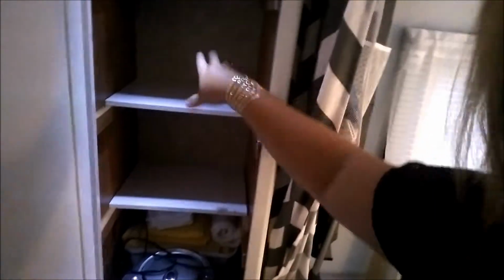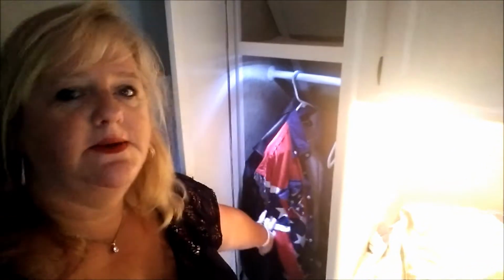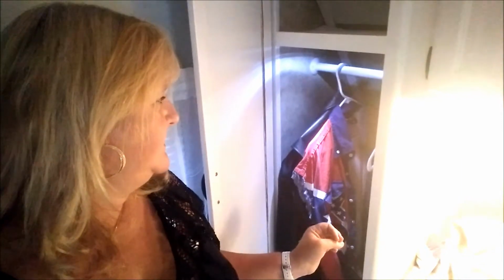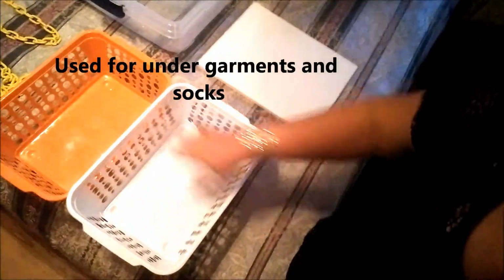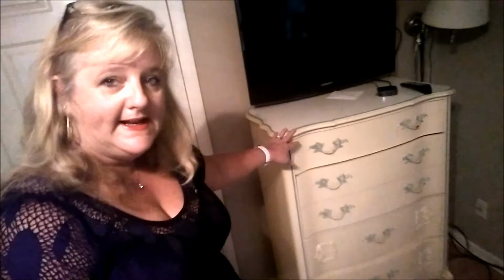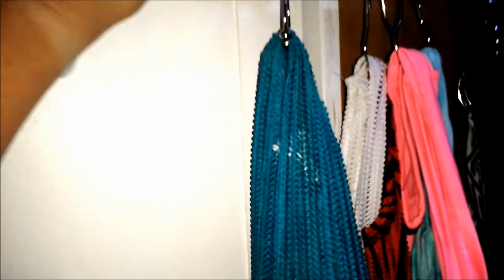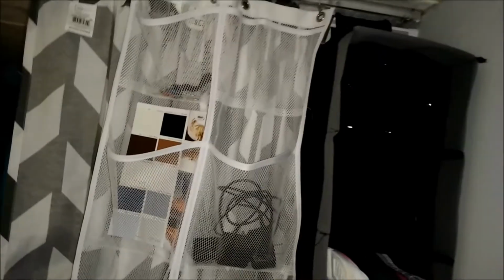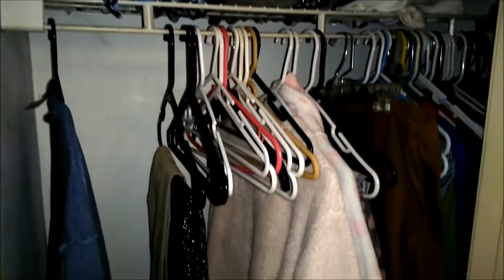RV Downsizing - Clothes